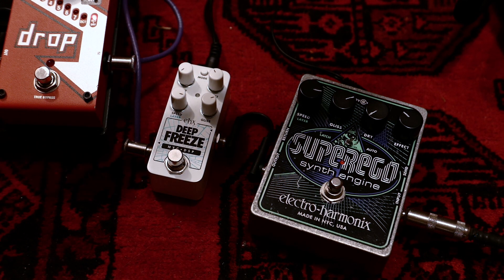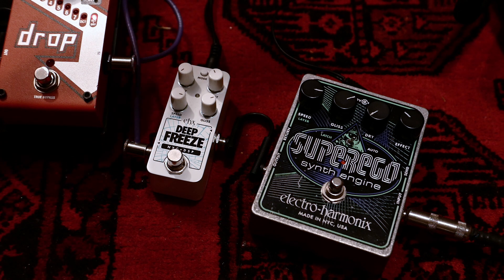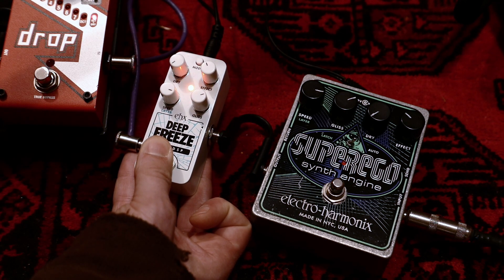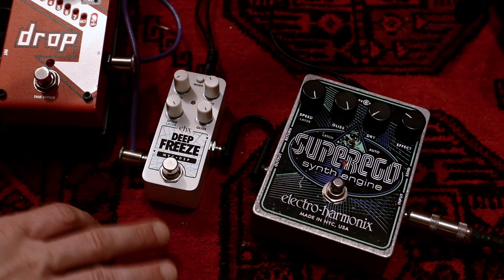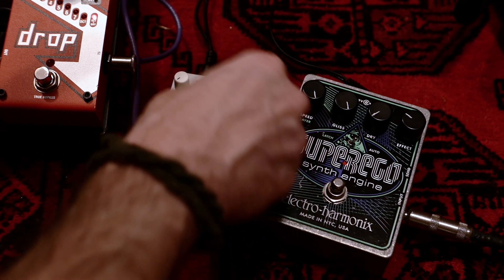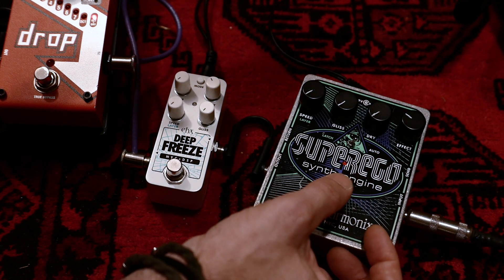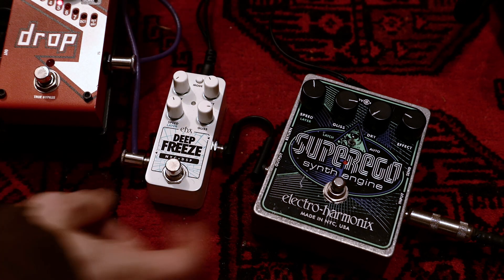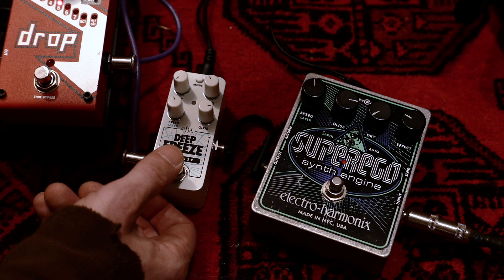EHX Deep Freeze NYC DSP Series ~ Baritone guitar demo & Superego comparison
EHX Pico Deep Freeze is here!!

First impressions: it does what I was expecting, aka a mini version of the Superego.
Both Deep Freeze and Superego share the same features/controls and modes, and workalike.

Pro: unlike the Superego, Deep Freeze can be powered in a daisy chain of pedals (the Superego needs it's own power supply, otherwise there are ground noises). Its mini form factor is very welcome in case I need a compact travel setup (I wish I would have got this Deep Freeze, prior my departure to California for the Y2K Loopfest end October 2023, then I would have took with me in my luggage).

Contra: The classic Superego sounds more organic, with more gliss artifacts and textures, IMHO. I wouldn't say the Deep Freeze is sterile. It has more of a synthy/in-your-face character.
But being an effect I always combine with huge delay and reverbs, I don't think in a live context the masses will ever notice the difference in texture.
For people with chunky fingers, maybe the tiny knobs are not to best to handle.

About the Deep Freeze AUTO mode and the new Attack/Decay feature:
super nice you can change the Speed/Layer knob to control the Attack or Decay of the effect (when in Auto mode). The last attack or decay setting is reminded by the pedal, when changing configuration (for example, if you set Decay to max, and then switch the knob to control attack, the decay stay at max).
But unlike the Superego Plus (which I used to have few years ago), the attack on the Deep Freeze generates an audible Volume swell, also with high Gliss values (to me it's closer to the EHX Attack-Decay)!
For my own needs: Attack at zero, aka standard Superego setting and it does the job.

This said, I like it, and I would recommend it to anyboby who wants a compact/cheaper version of the Superego/Freeze.

00:00 Intro & Setup
01:41 Deep Freeze & Superego features overview
06:16 AUTO Mode
11:37 Deep Freeze Auto Decay & Attack Modes
14:30 LATCHING Mode
16:29 MOMENTARY Mode
17:41 Final Thoughts & Outro

Gear used:
Nude Guitar 013 Baritone
EHX Deep Freeze Pico
EHX Superego
AMT SS20 (clean preamp)
Strymon Timeline (intro & outro huge delay)
Zoom MS70 Multistomp (slight reverb)

Meeting between the original Freeze and Superego pedals is the Pico Deep Freeze Sound Retainer. With the ability to freeze a moment in sound, the Deep Freeze can act as a sustain pedal for holding chords and notes as backing for your playing or as a platform to manipulate your tone into new sounds impossible with a normal guitar. In addition to the original Freeze’s abilities, the Deep Freeze features layering, adjustable attack/decay speeds, glissando, dedicated volume controls, and 3 modes: Latch, Moment, and Auto, making it powerful pedal punching well above its weight.